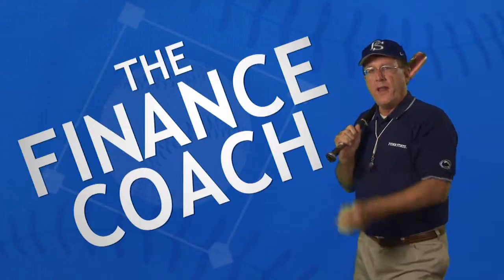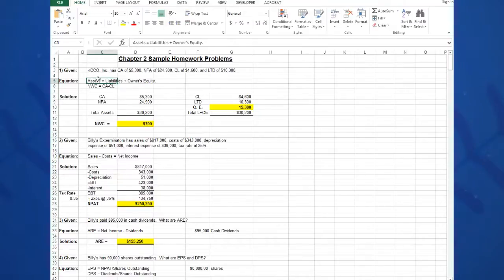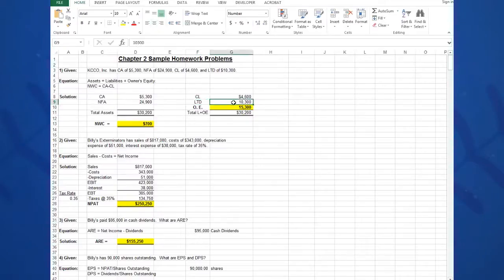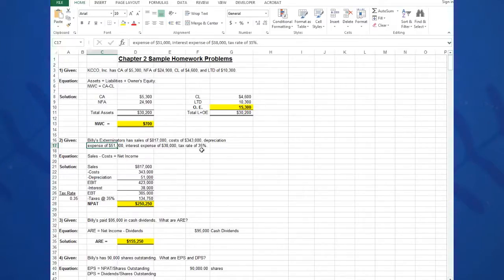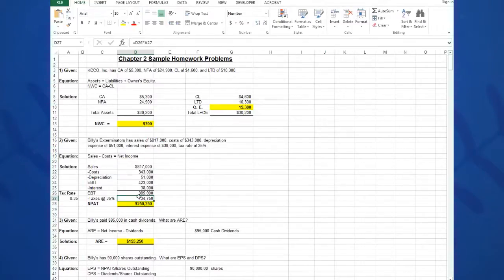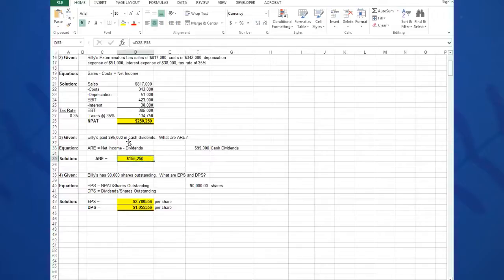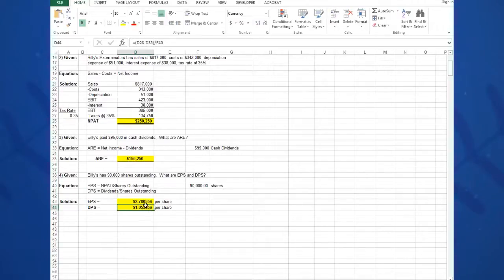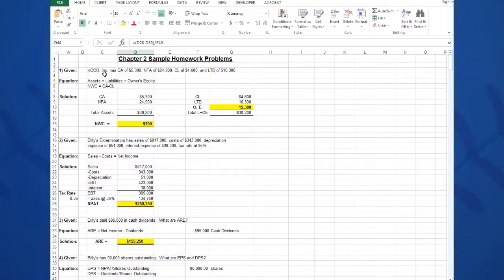Sample Excel Problem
Sample Problem using Excel to use as reference for class problems.